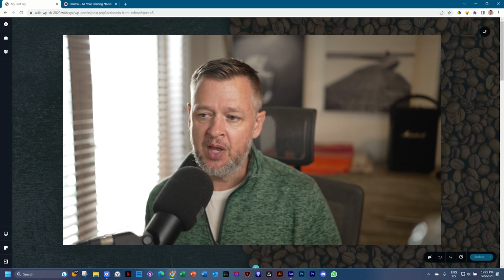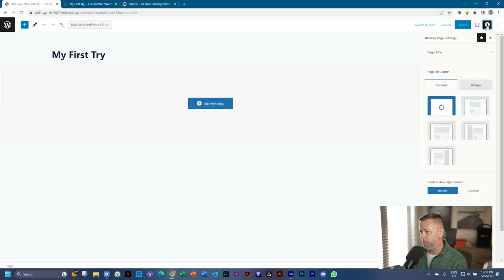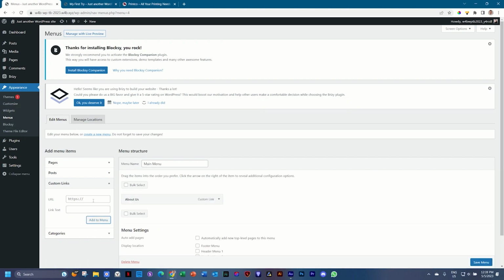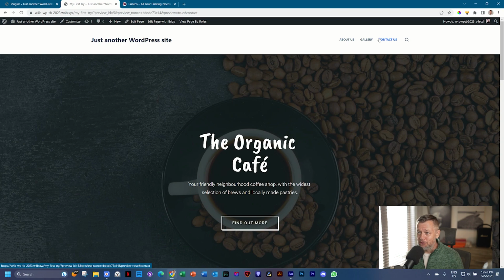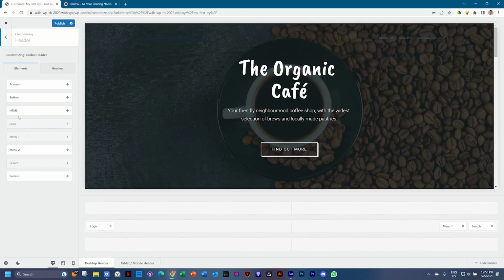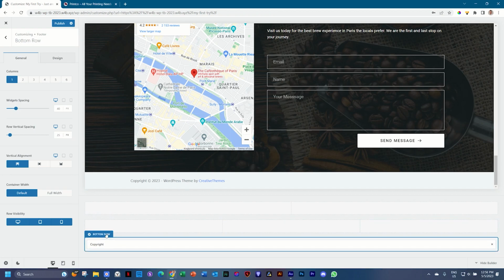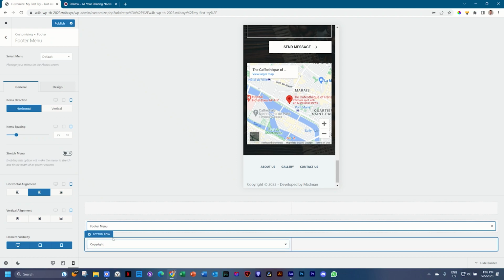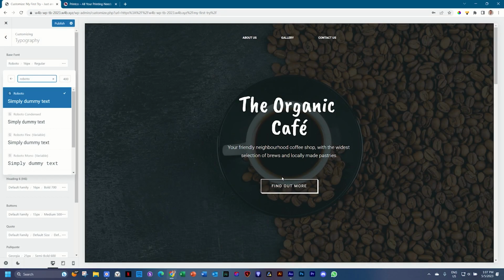14. Header, Menu & Footer | Crash Course: WordPress Total Beginners 2023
Using Blocksy, we create a header with a menu, and then add a footer.